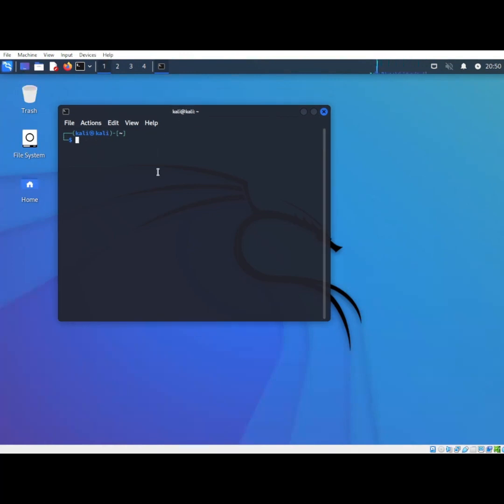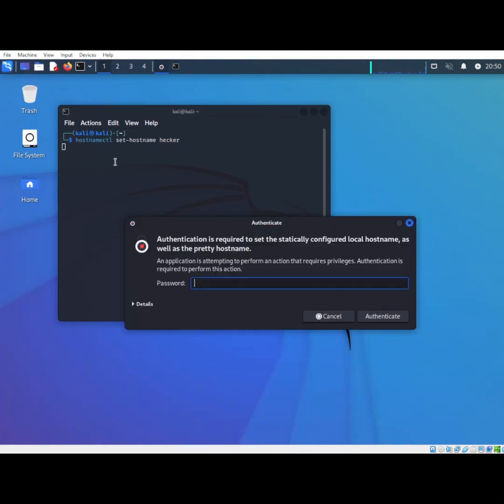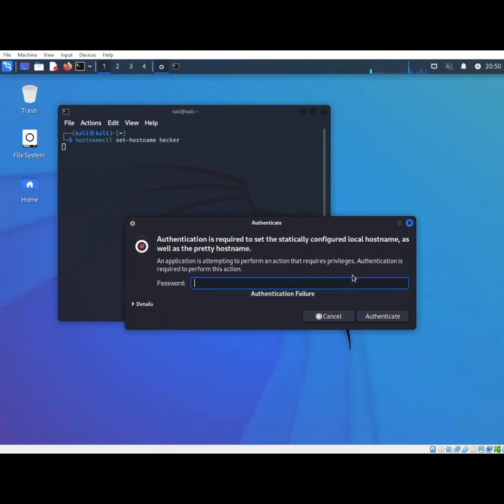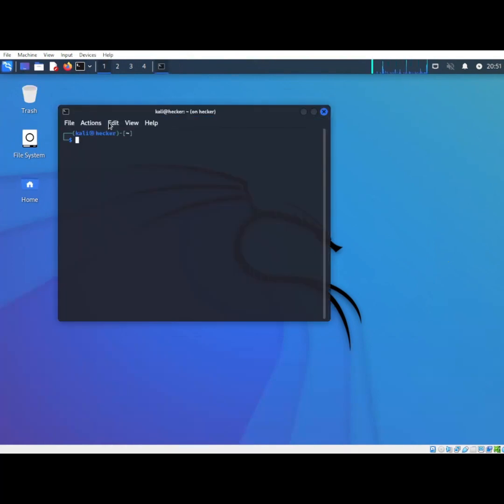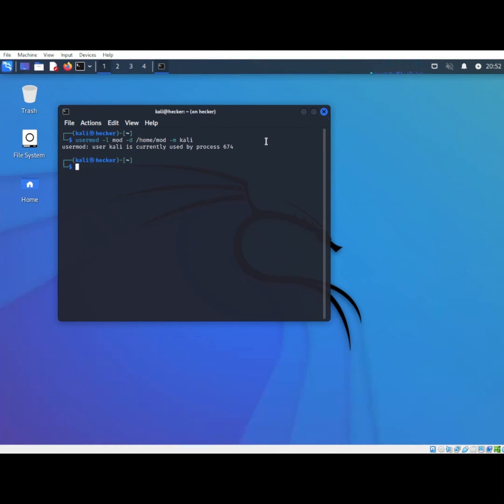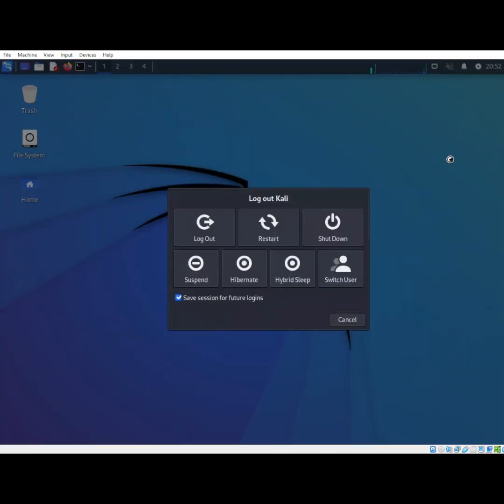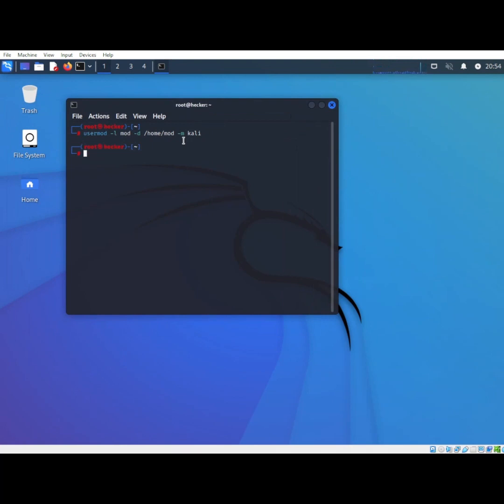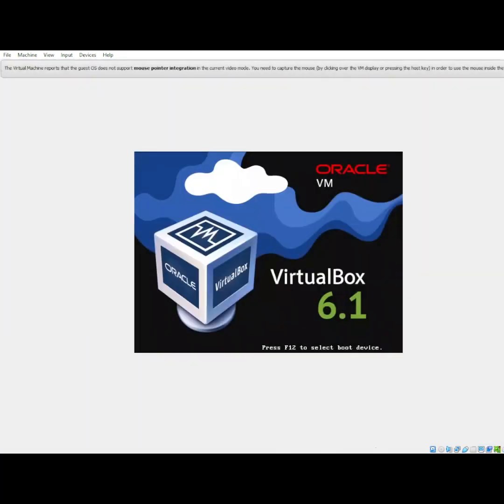Change Linux Username & Hostname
In this video I am going to show you how to change your Username and Hostname on linux OS

Commands used in the video :

hostnamectl set-hostname (desired name)
usermod -l kali -d /home/kali -m mod
group -n kali mod